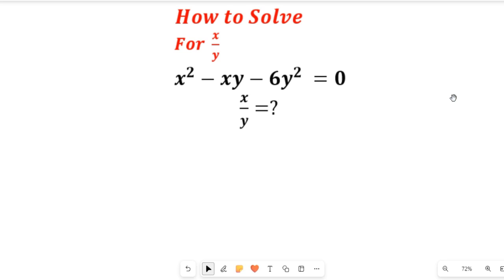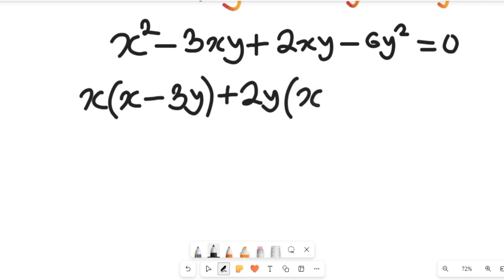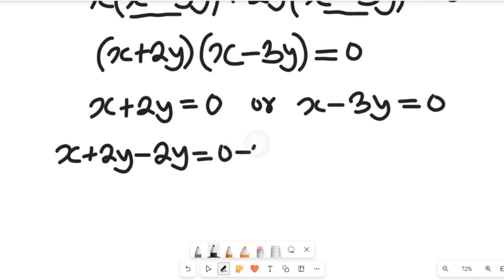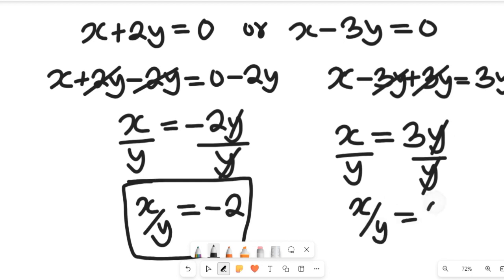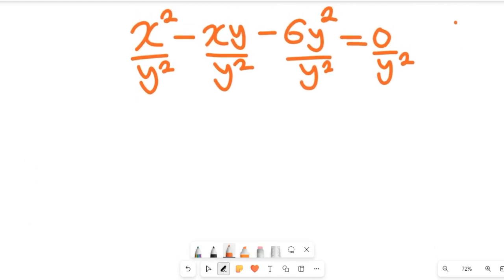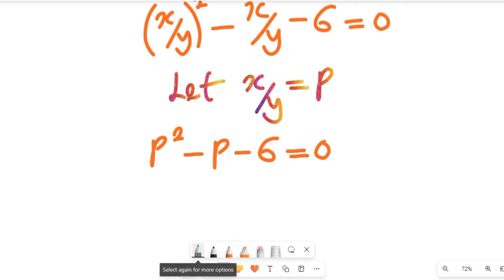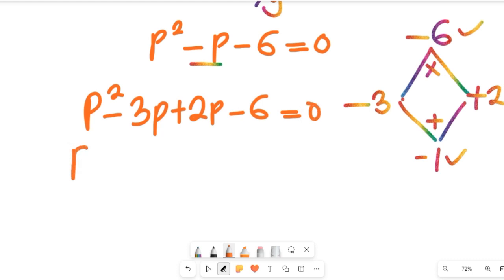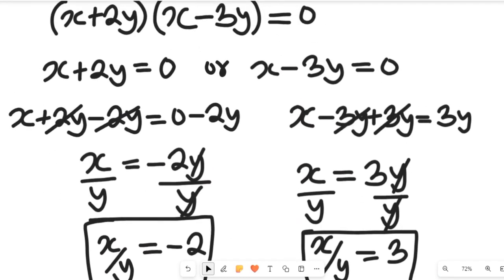Solving Quadratic Equation in Two Variables x and y | x^2-xy-6y^2=0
Solving Quadratic Equation in Two Variables x and y | x^2-xy-6y^2=0. @freemathsvideos  FRENCH and SPANISH Subtitled

ABOUT THIS CHANNEL:
On this Channel we will present:
1. Mathematics topics for Olympiad Maths Competition, GCSE, SAT students
2. Mathematics topics for senior secondary school
3. Mathematics topics for university students
4. Solve Mathematics past questions etc.